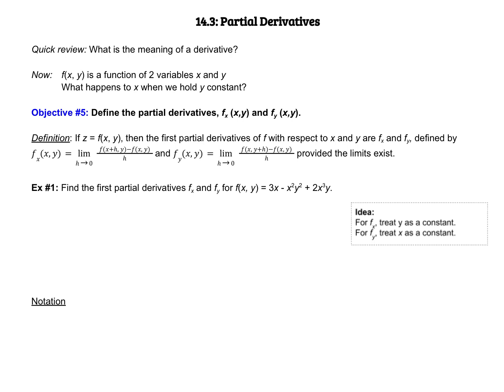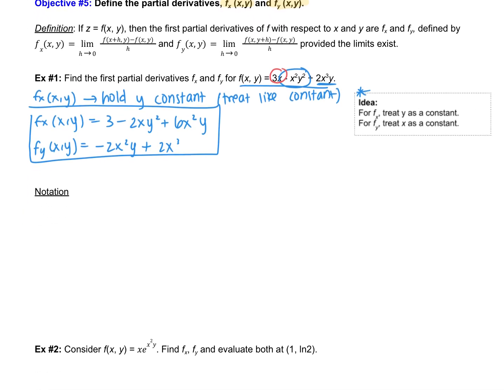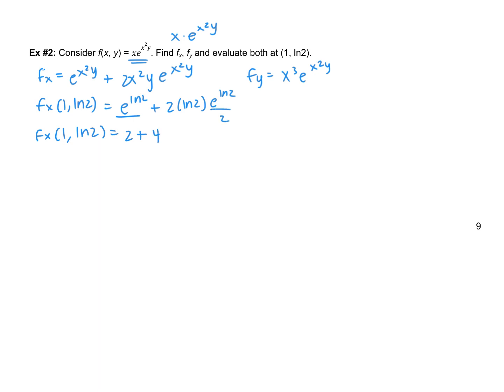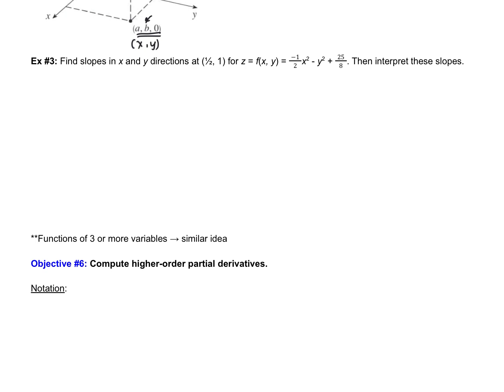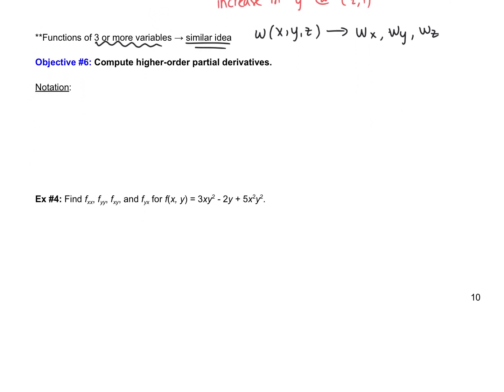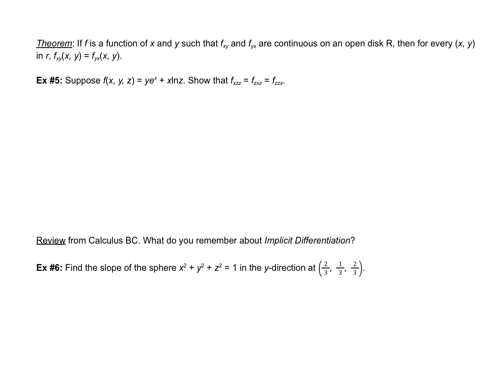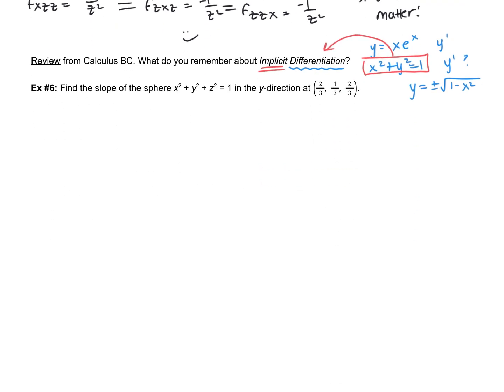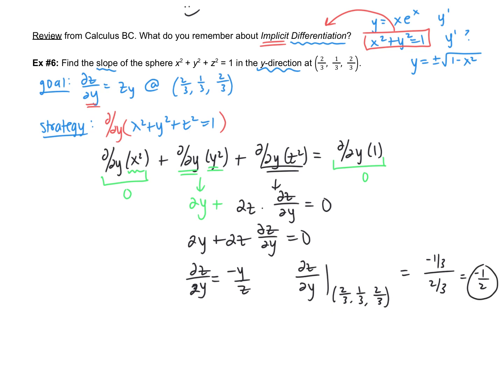Calc 3 14.3 Notes: Partial Derivatives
Objectives:
5. Define the partial derivatives, fx (x,y) and fy (x,y).
6. Compute higher-order partial derivatives.